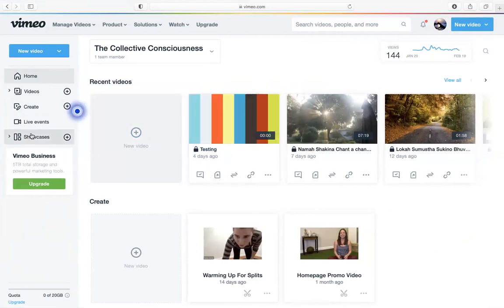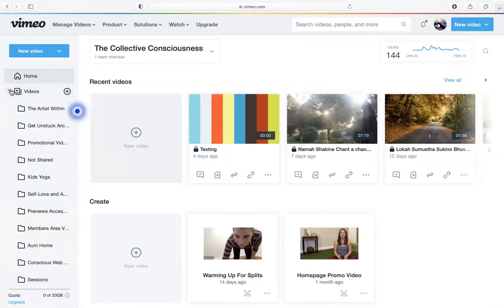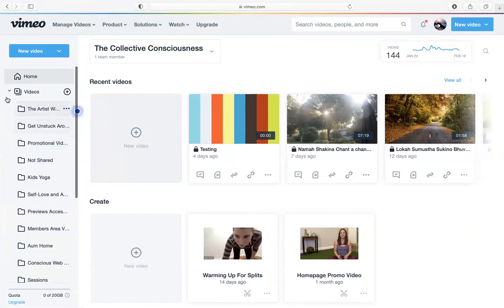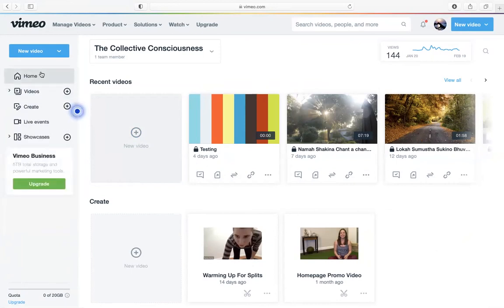How to Upload a Video to Vimeo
Learn how to upload a video to Vimeo. It's best to use a computer to upload to Vimeo. It takes forever on the phone. For classes I recommend adding a title and description to your video.

Services